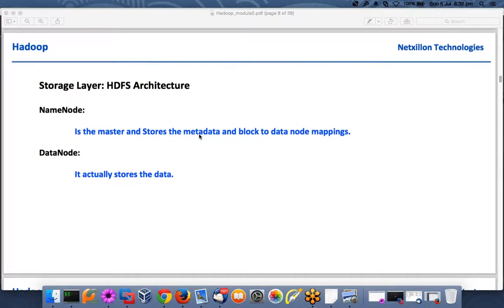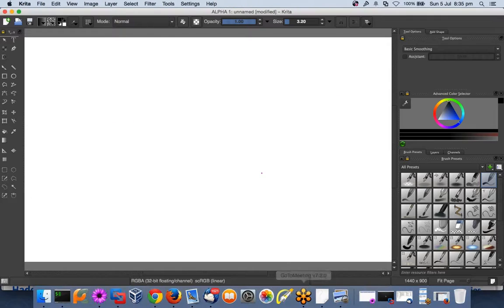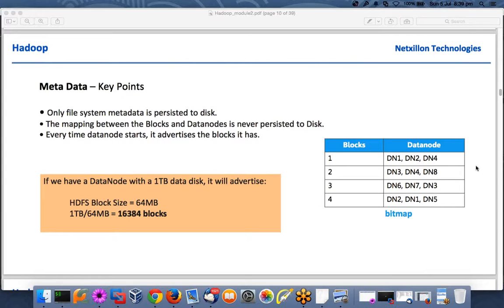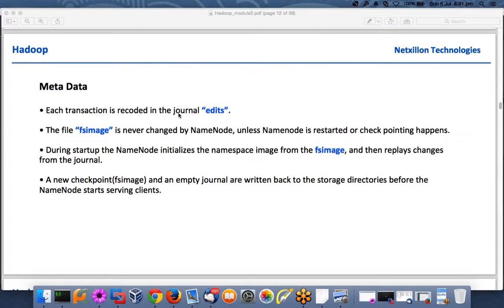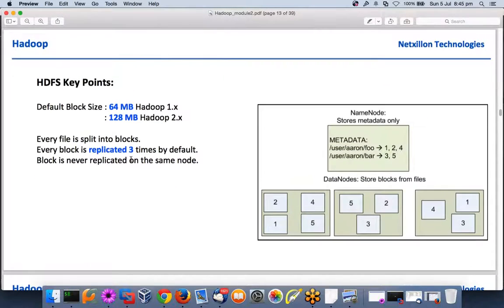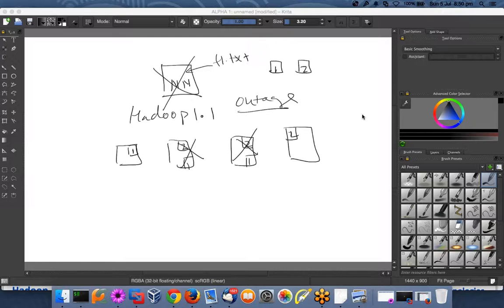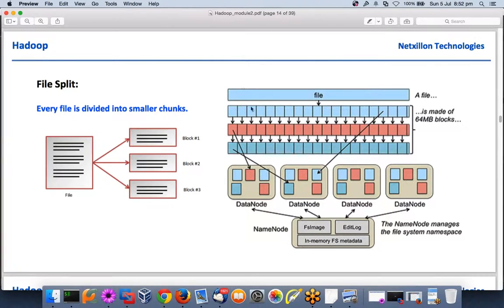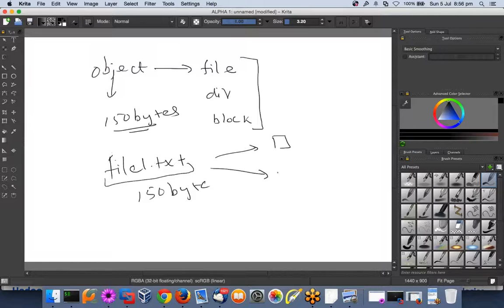Namenode metadata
In this Video, I talk about Namenode metadata and the Namenode Memory overhead